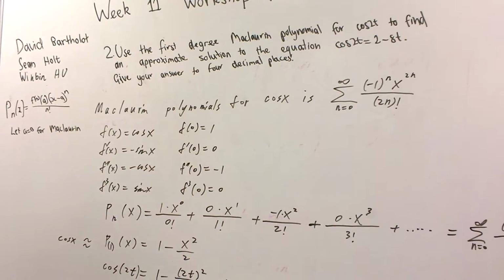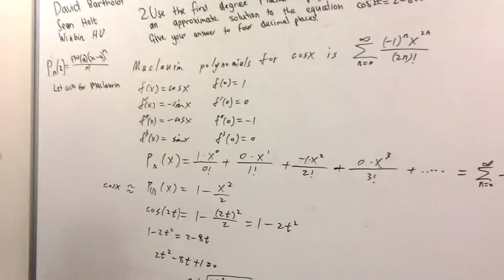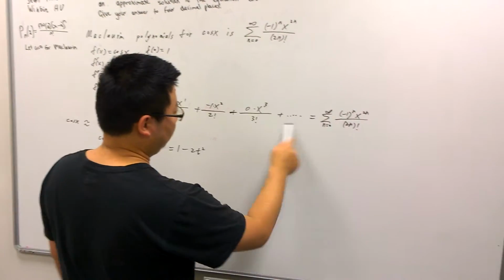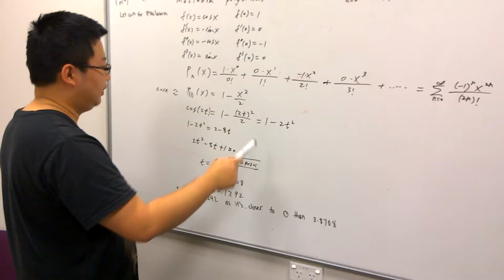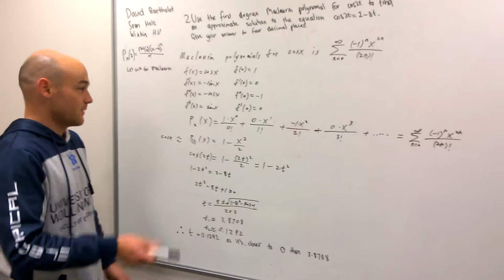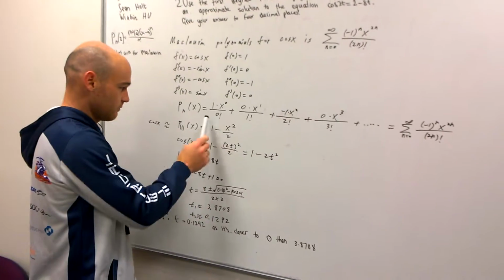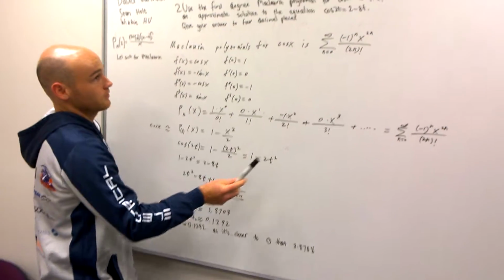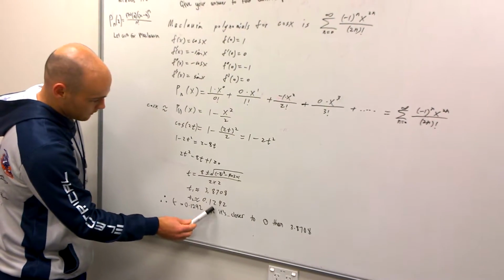Maclaurin Series Estimate cos(2t)=2-8t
This is the week 11 Workshop video for Wednesday 14:30 group 3.
Members Consist of:
Sean Holt
David Bartholot
Winbin Hu